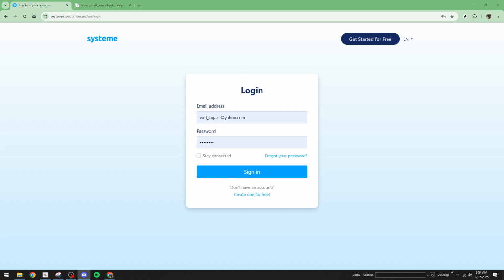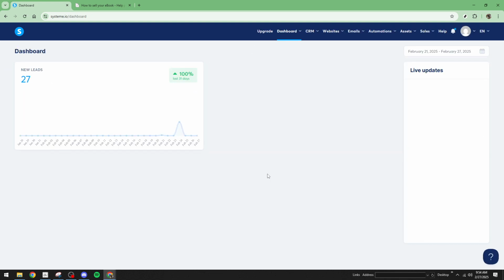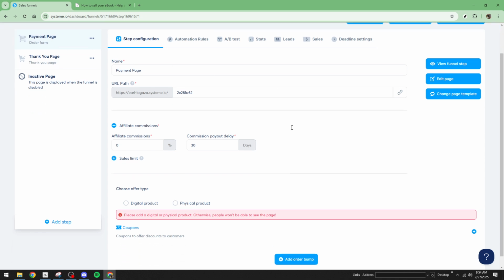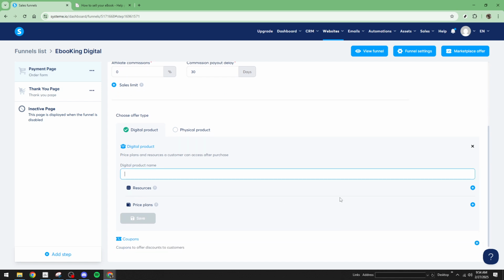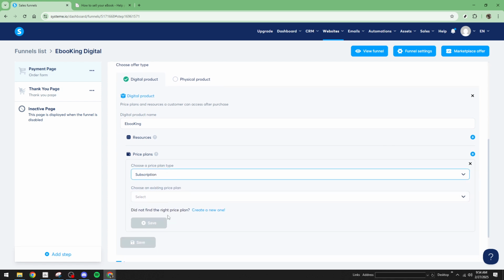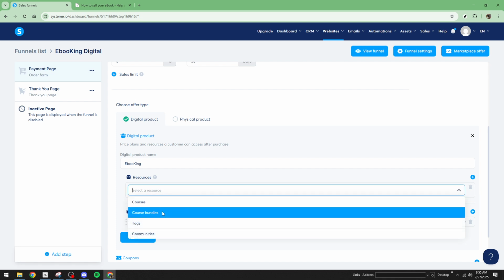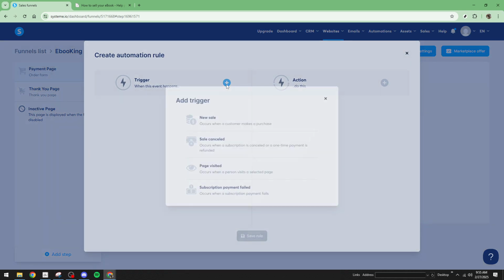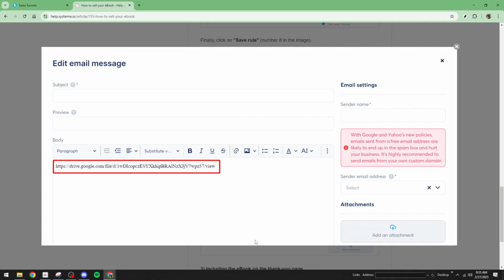How to Sell Digital Products on systeme.io [2025 Full Guide]